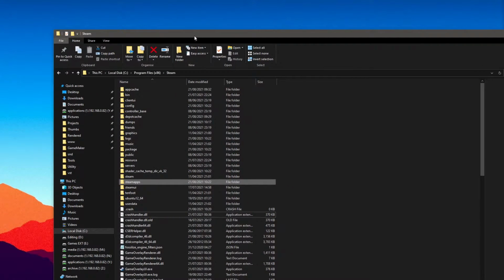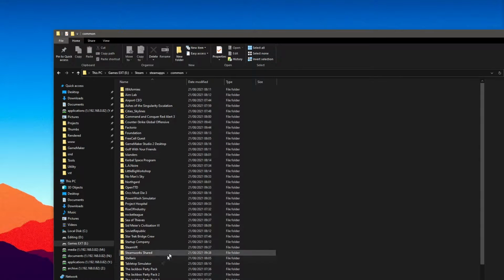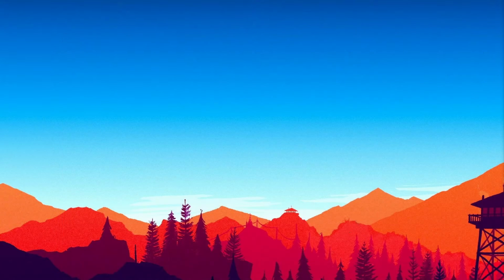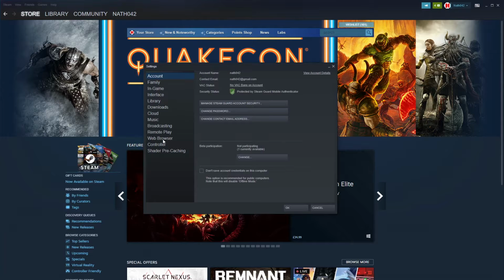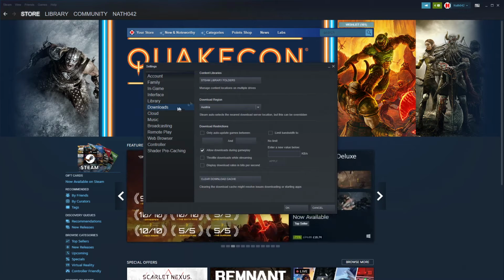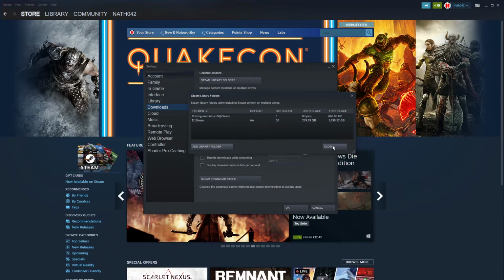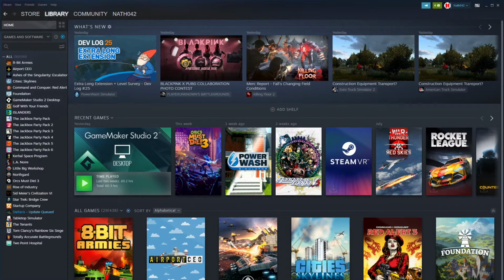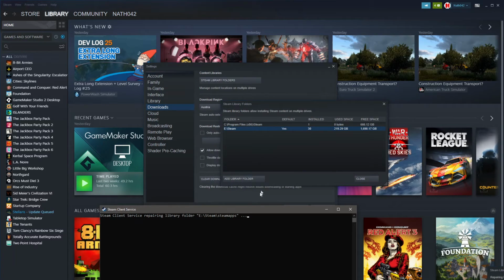How to Fix Steam Library After Moving to a Different Drive